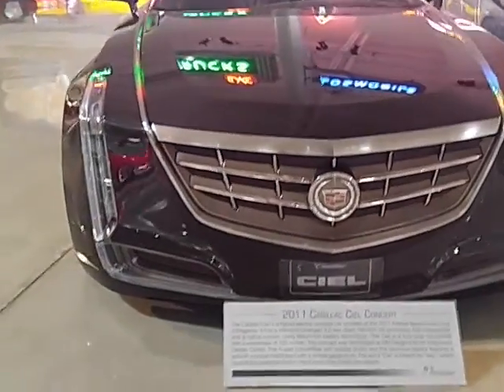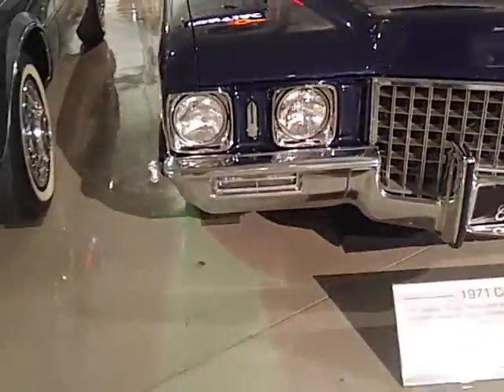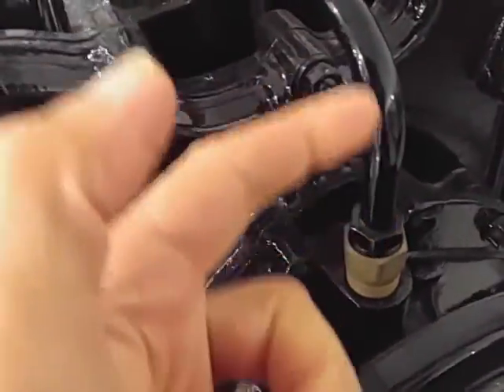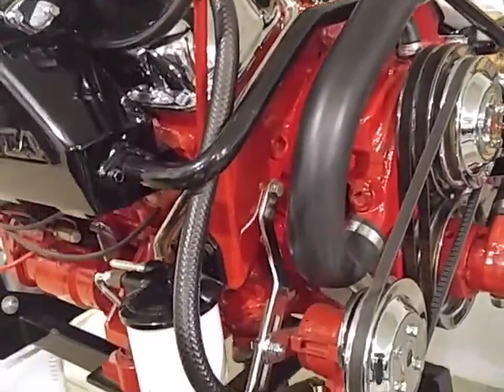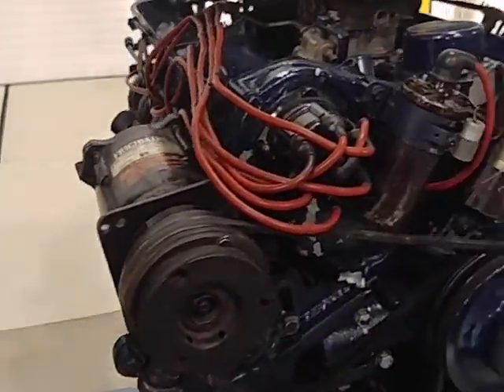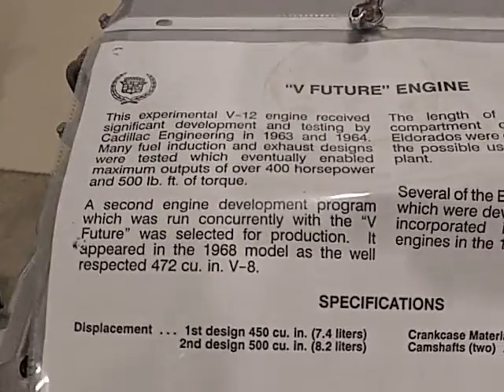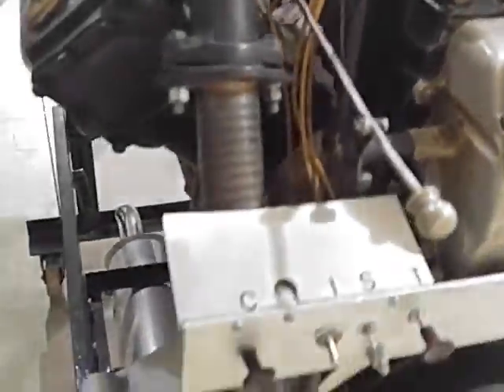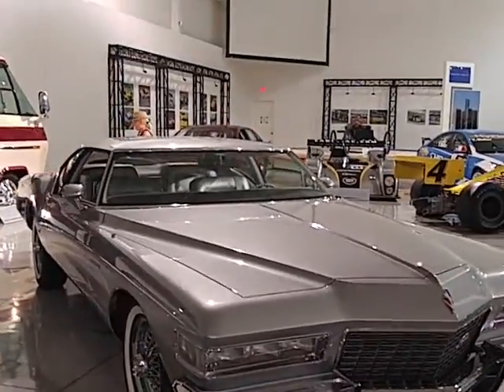Olds Cadillac V12 V16 GM Heritage Museum 8 25 16